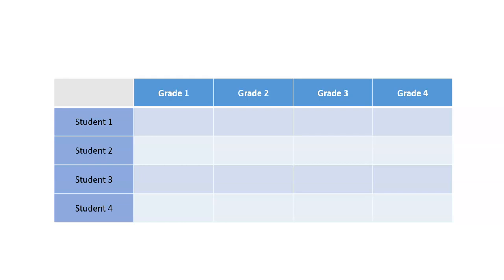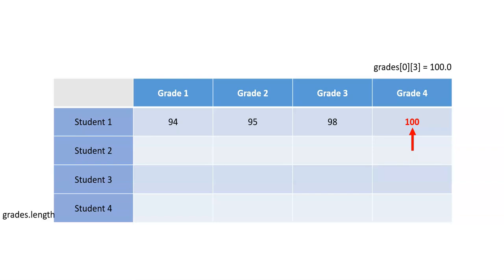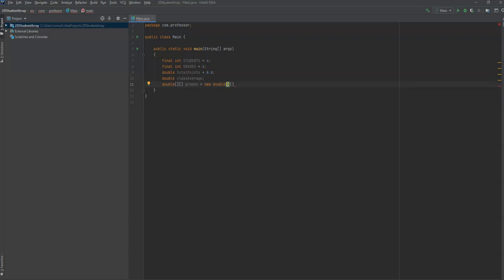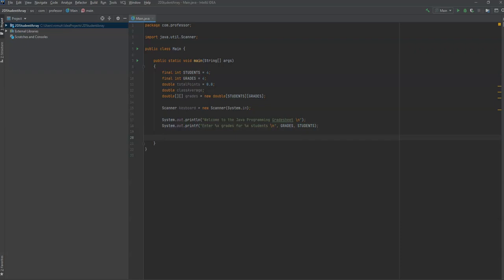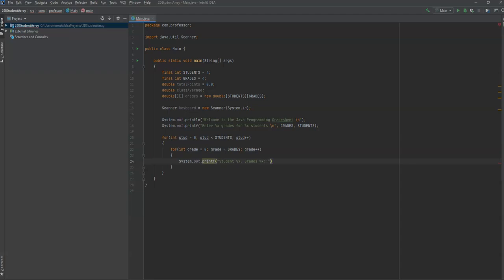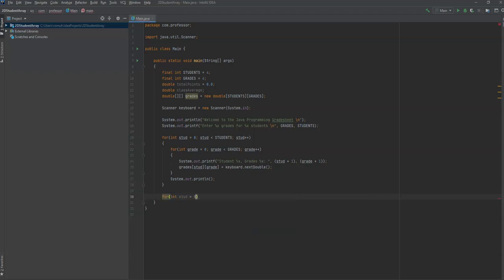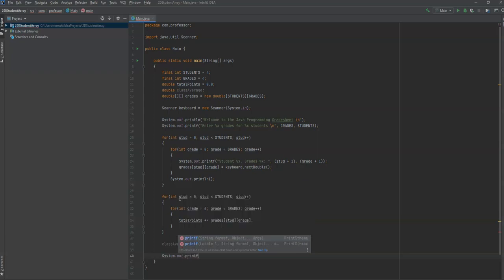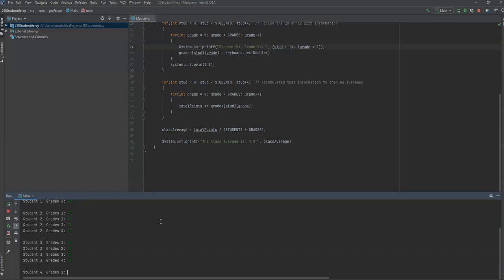Two Dimensional Arrays in Java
In this video we will review how 2D arrays are implemented in Java and create a 2D array iterating on our previous program that stored 4 individual student grades so that it can now store a collection of students' grades.